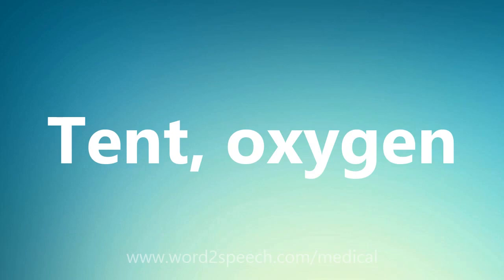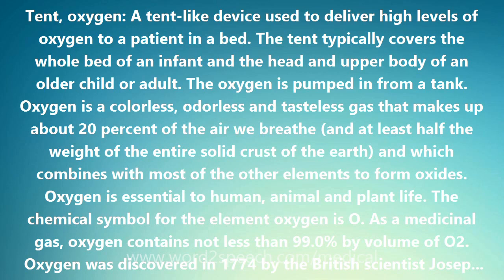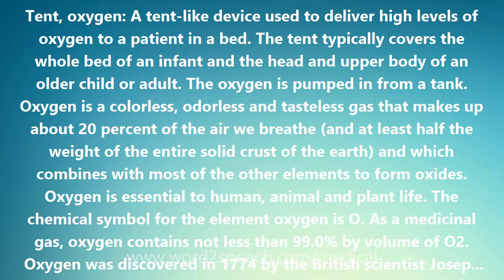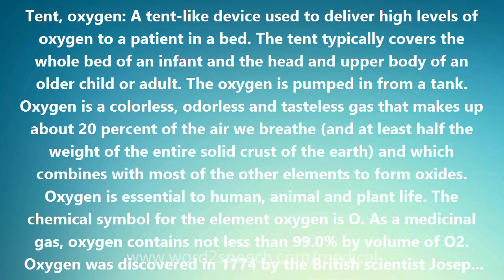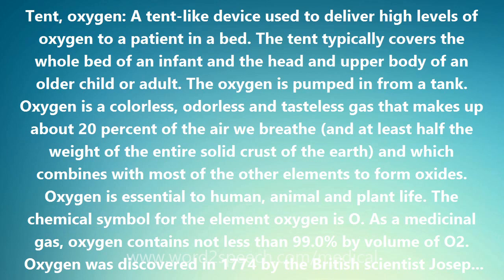Tent, oxygen - Medical Definition and Pronunciation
Title: Tent, oxygen

Tent, oxygen: A tent-like device used to deliver high levels of oxygen to a patient in a bed. The tent typically covers the whole bed of an infant and the head and upper body of an older child or adult. The oxygen is pumped in from a tank. Oxygen is a colorless, odorless and tasteless gas that makes up about 20 percent of the air we breathe (and at least half the weight of the entire solid crust of the earth) and which combines with most of the other elements to form oxides. Oxygen is essential to human, animal and plant life. The chemical symbol for the element oxygen is O. As a medicinal gas, oxygen contains not less than 99.0% by volume of O2. Oxygen was discovered in 1774 by the British scientist Joseph Priestly but he did not name it oxygen. He called it dephlogisticated air. (Priestly discovered three other chemical compounds, one of which, nitrous oxide - laughing gas - is still used today as a mild anesthetic agent, as during dental procedures.) The word oxygen came from the French oxygene. It was so named by the French scientist Antoine Lavoisier (1743-94) who thought it was a necessary ingredient in all acids. This is not so. Hydrochloric acid (HCl), for example, contains no oxygen.